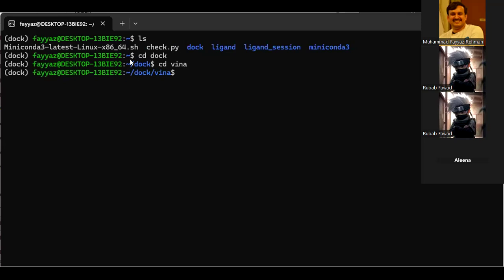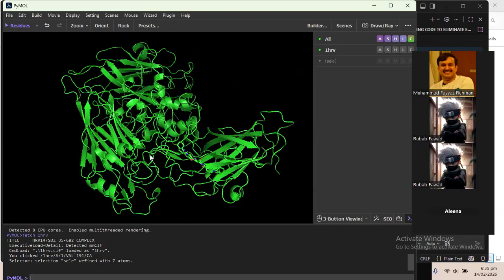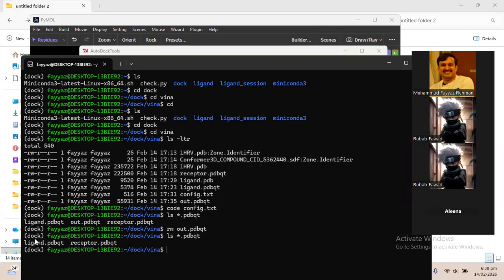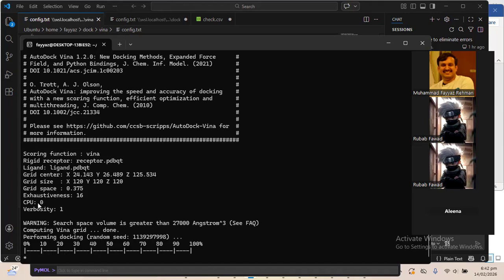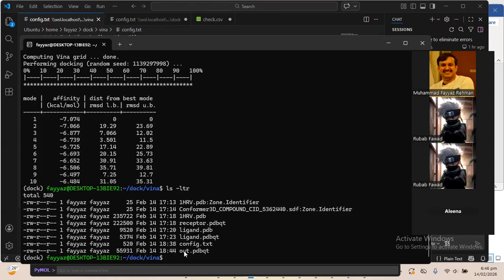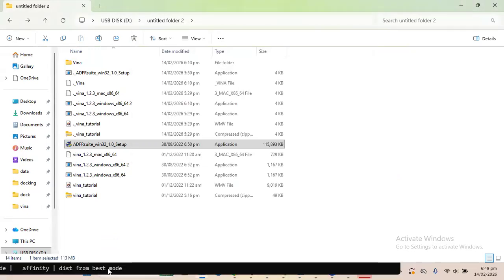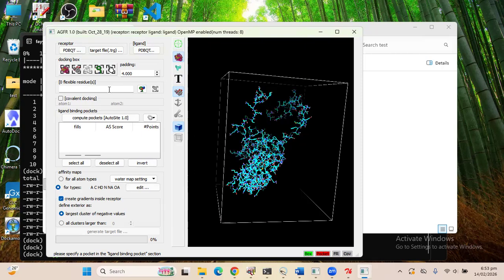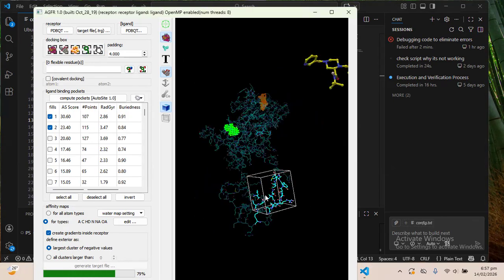Protein Ligand Interactions Part 2